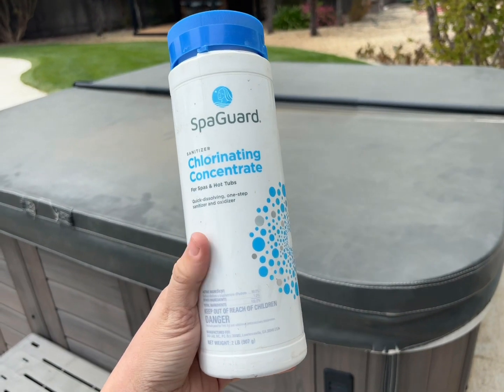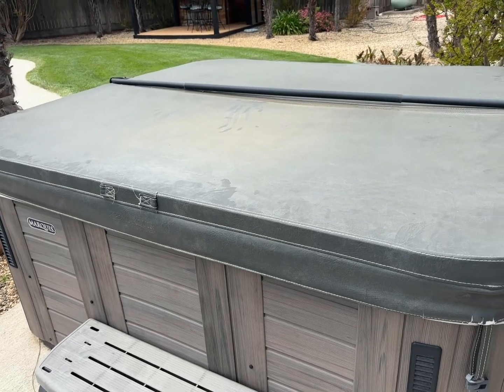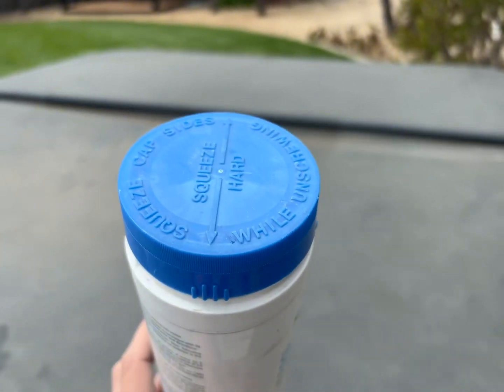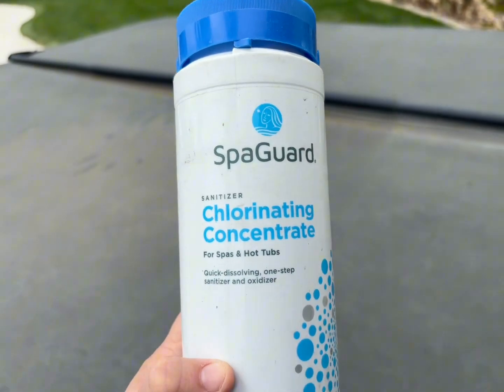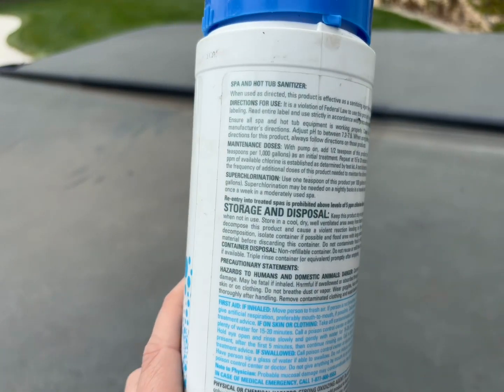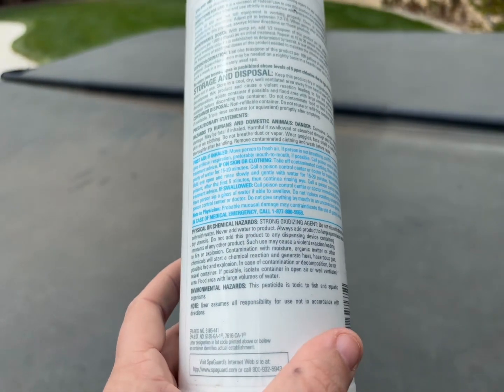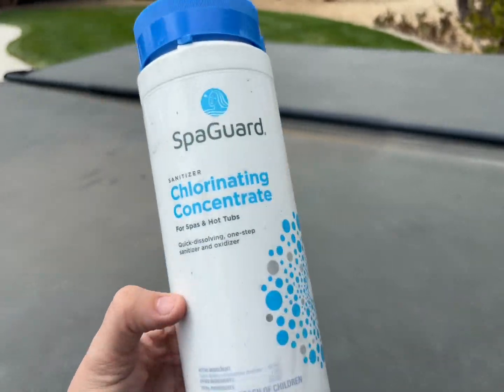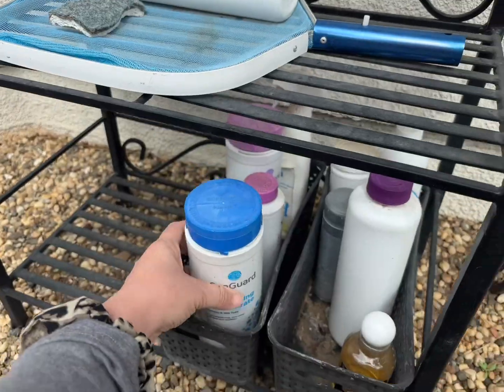SpaGuard Spa Chlorinating Concentrate